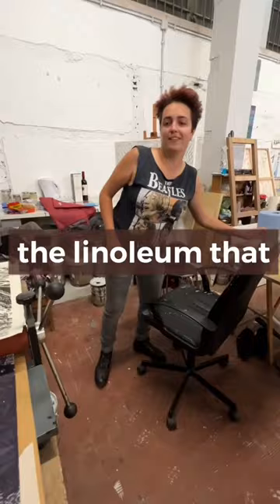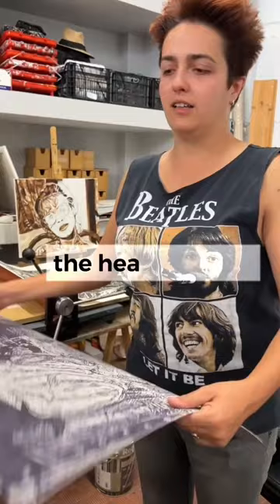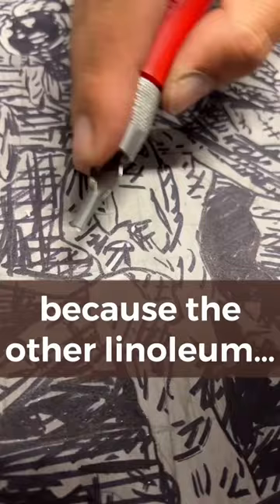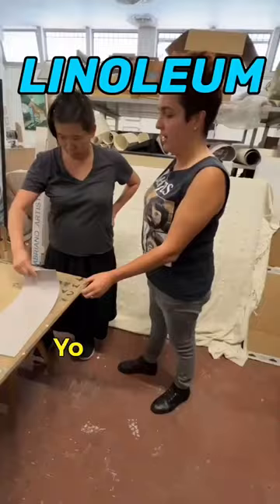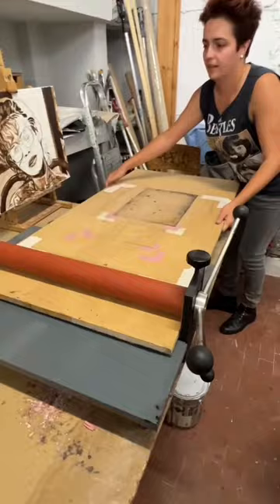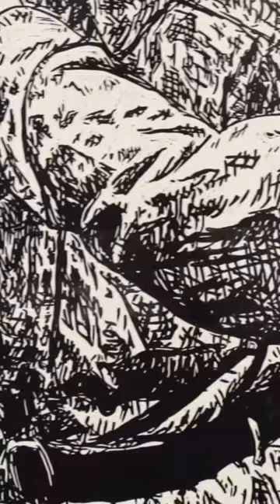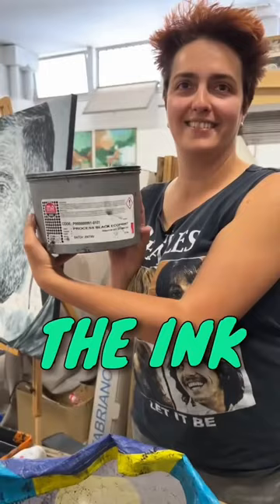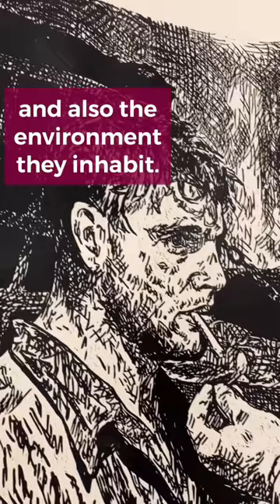Artist Studio Visit in Lisbon, Portugal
Visiting Mariana Santos’ artist studio in Lisbon, Portugal, seeing her materials and process for her monumental linoleum prints. Also featuring Art Prof Clara Lieu and Teaching Artist Cat Huang.

✅PURCHASE A PORTFOLIO CRITIQUE, ARTIST CALL, or DOC EDITING

STREAMING EQUIPMENT
96 Pack Acoustic Panels Studio Foam Wedges 1" X 12" X 12"
Blue Painter’s Tape